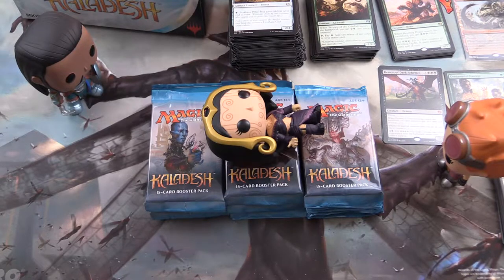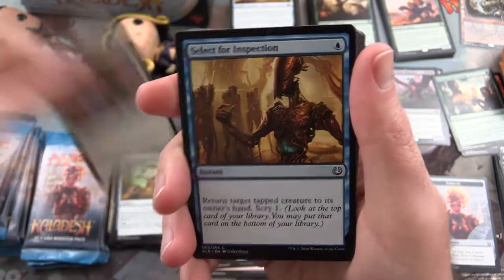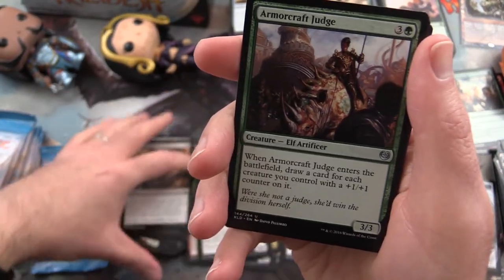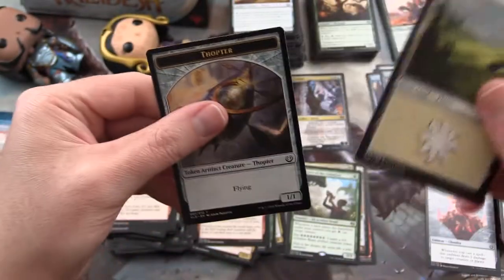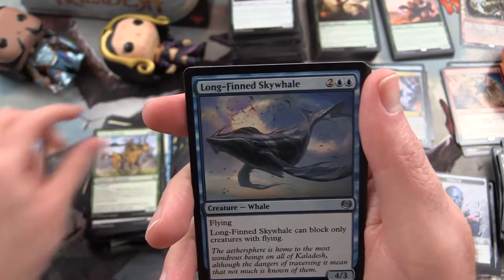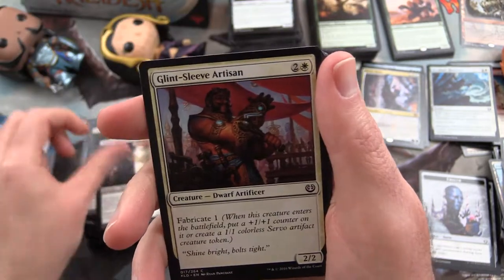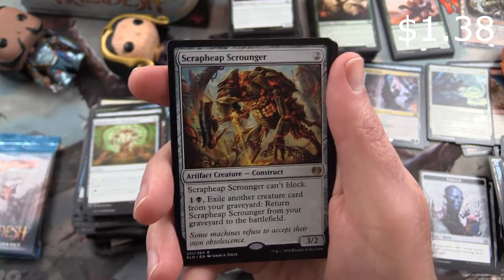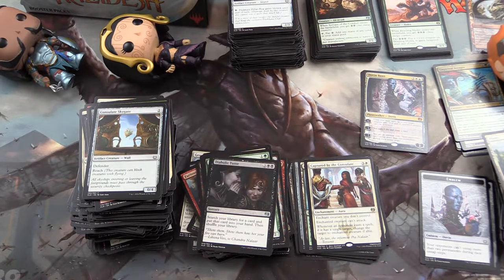MTG Unpacked - Kaladesh Booster Box *Part 2*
Unpacking the second half of a *GREAT* booster box of Magic The Gathering: Kaladesh *Part 2 of 2*